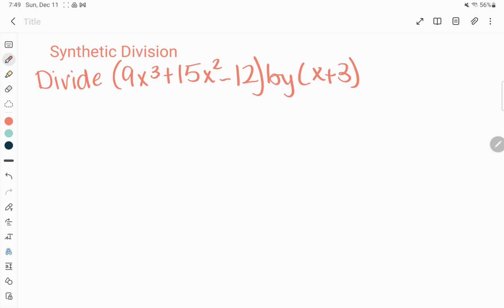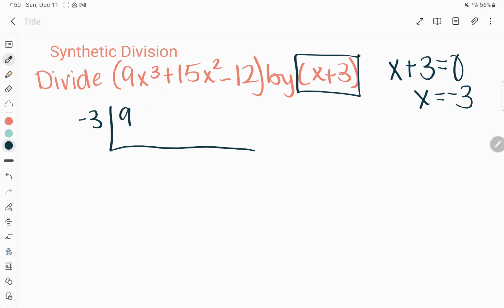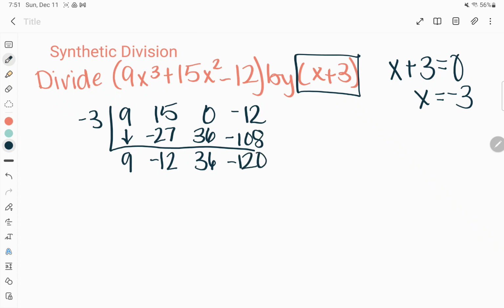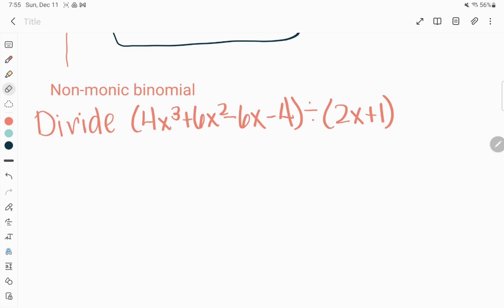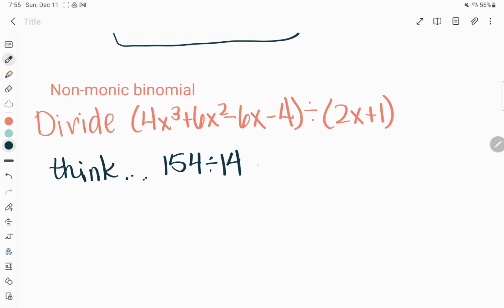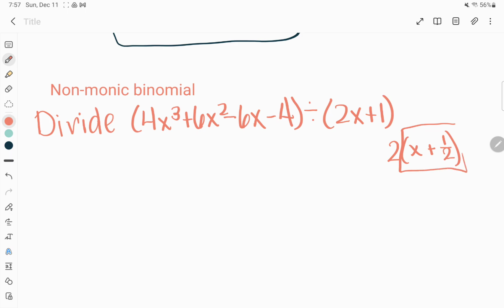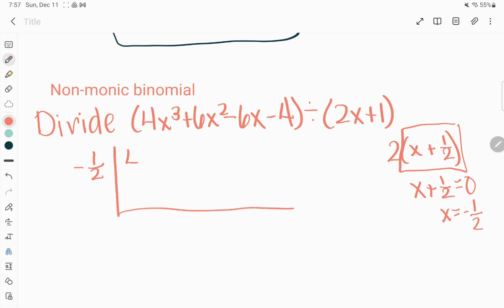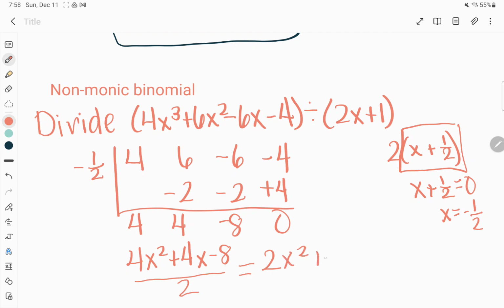Synthetic Division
Shows examples of synthetic division, one with a monic binomial and one with a non-monic binomial